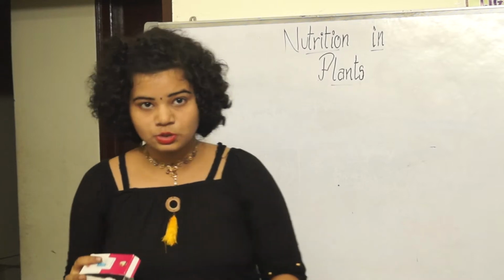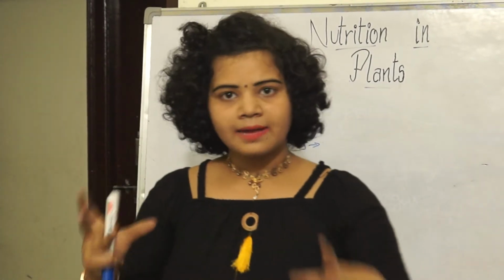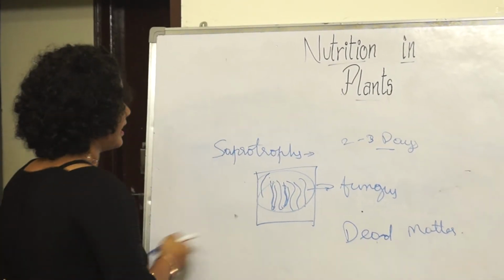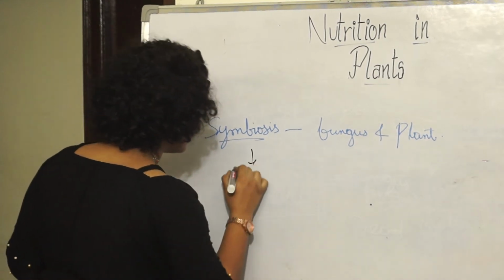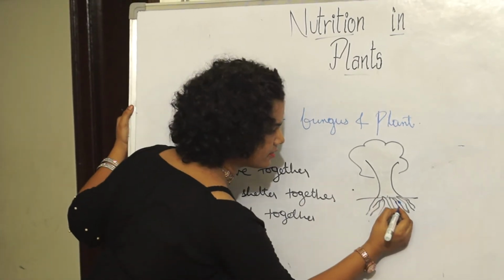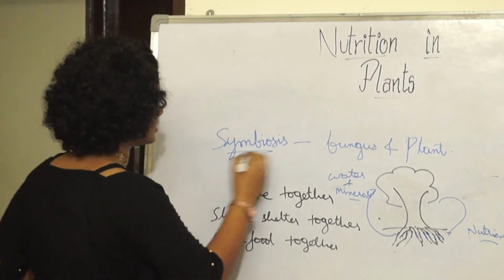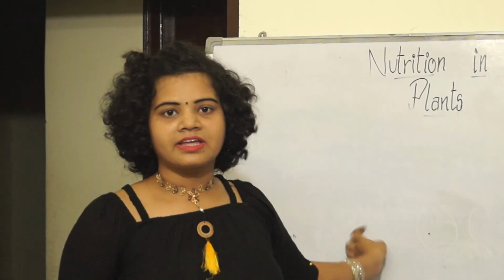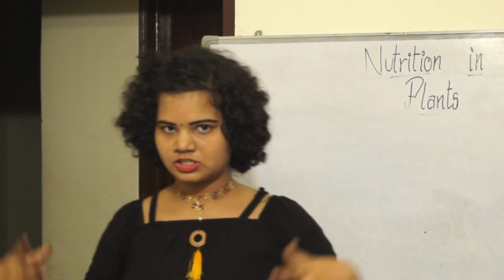NCERT Class 7 - Science- (Nutrition In Plants) Part 2